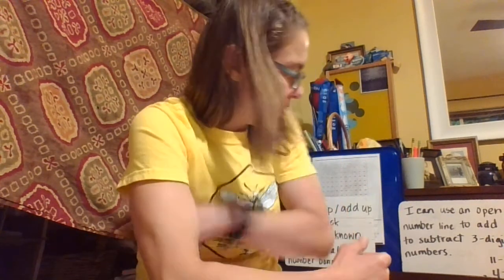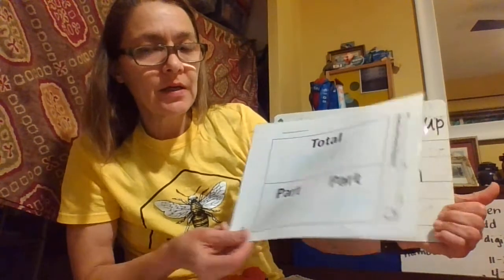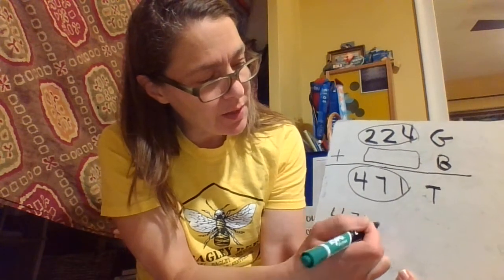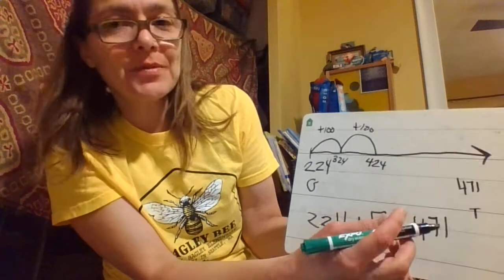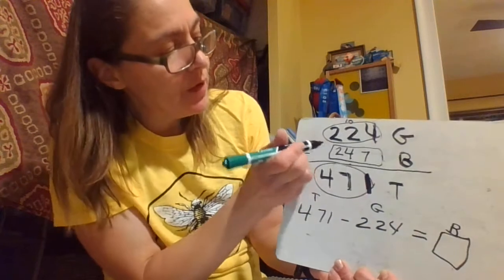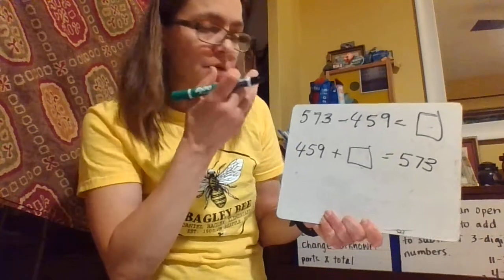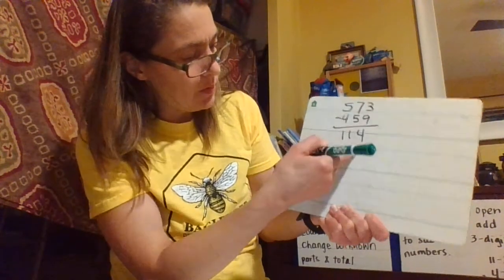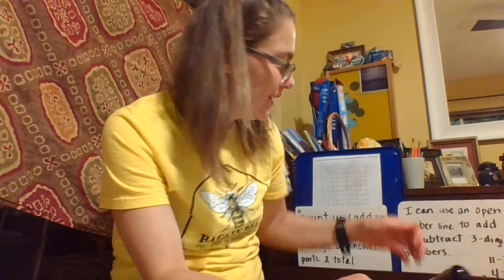Lesson11 2 Changing Subtraction to Change Unknown Addition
2NBT.B7, 2NBT.A.2, and 2NBT.B9